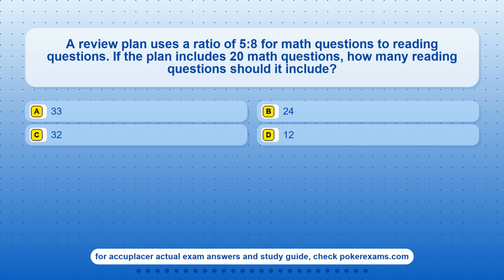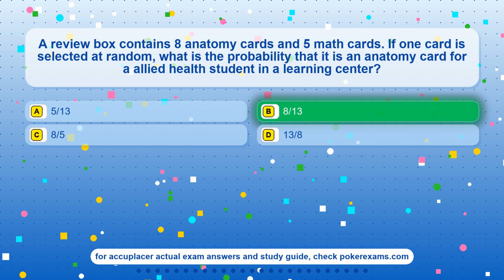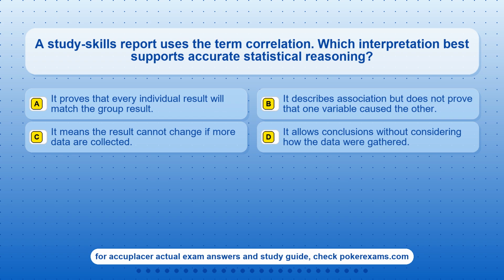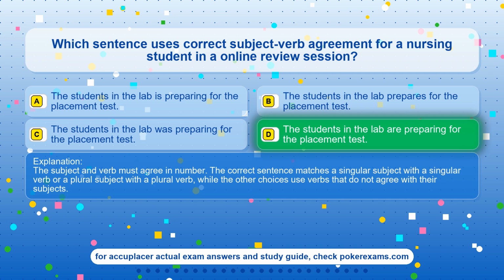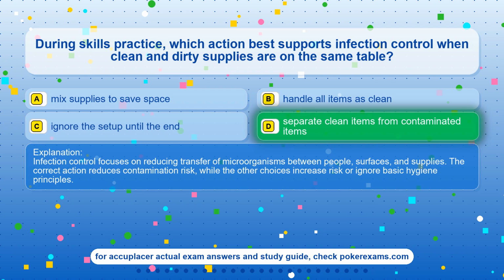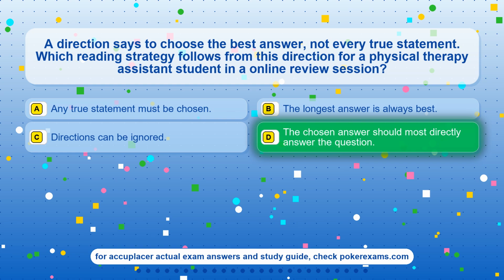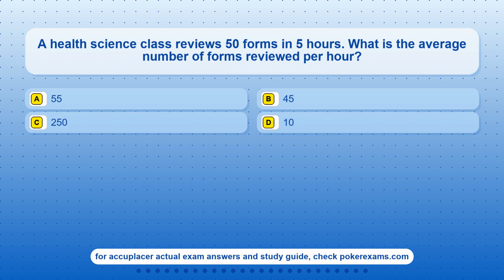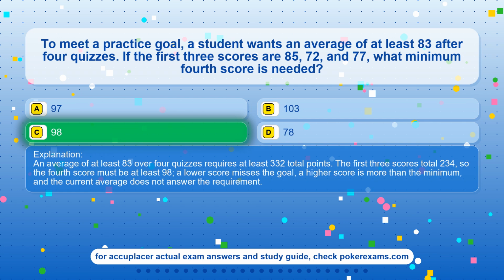ACCUPLACER Health Professions Grammar Questions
The hard part rarely comes from the material itself. It's small shifts in phrasing that turn a strong response into a weak one. Watch for prompts asking you to "identify the best revision," "choose the clearest sentence," "select the most appropriate tone," and "determine the strongest evidence." These aren't testing memorized rules alone; they're testing applied writing judgment under time pressure. Once you spot what's genuinely being asked, skip the decoys, and pick the answer aligned with strong writing practices, things get much simpler.

This isn't just a set of ACCUPLACER Health Professions Writing test questions; it's a walkthrough of the reasoning behind each one. Getting the right answer alone isn't enough. You'll trace the same logic the exam rewards, seeing why the weaker options don't hold up under scrutiny. That depth cements your grasp of grammar, organization, tone, and the fundamentals of effective communication long after the video ends.

Clearing the ACCUPLACER Health Professions Writing practice test on your first try comes down to this kind of steady, repeated effort rather than luck. There's much more past this video, including an ACCUPLACER Health Professions Writing study guide, cheat sheet, answer key, and individual tutoring for anyone chasing the complete ACCUPLACER Health Professions Writing exam prep package. Rely on sample quizzes, subject rundowns, and expert coaching to close gaps, learn the true ACCUPLACER Health Professions Writing passing score, and build a plan that actually gets results.